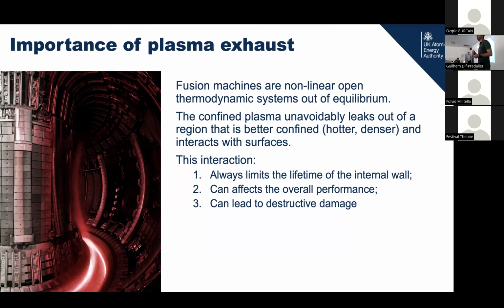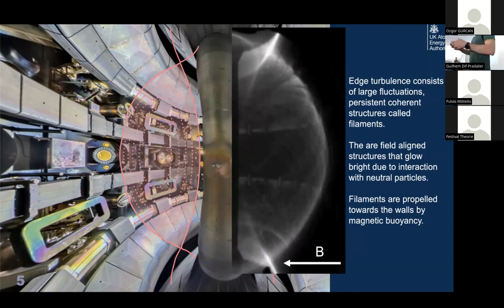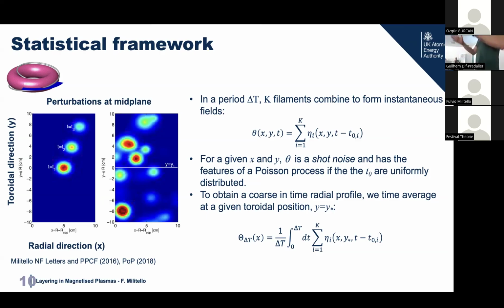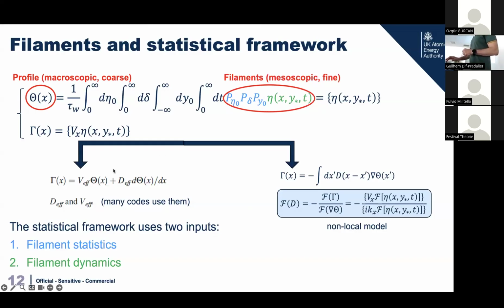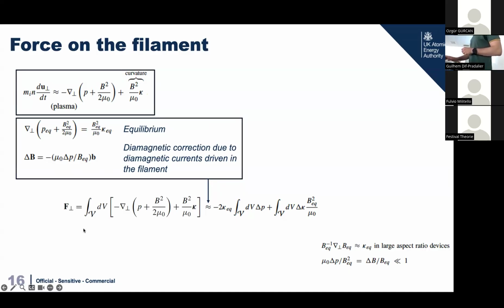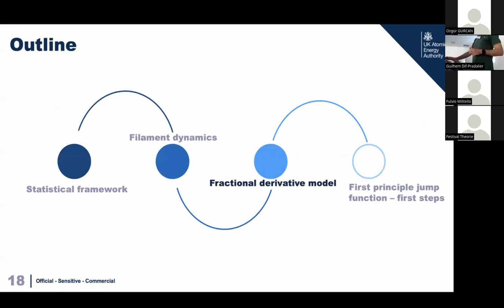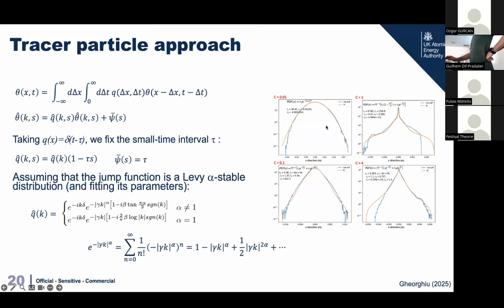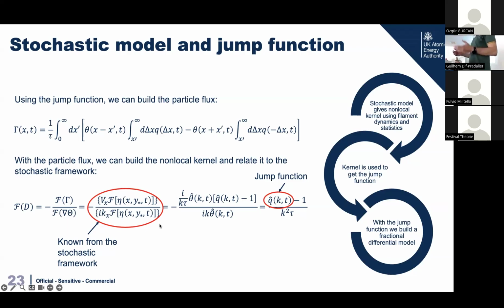Festival de Théorie 2025 - FMilitello